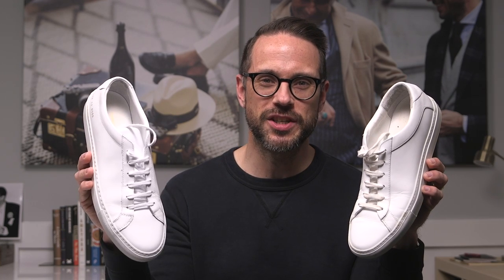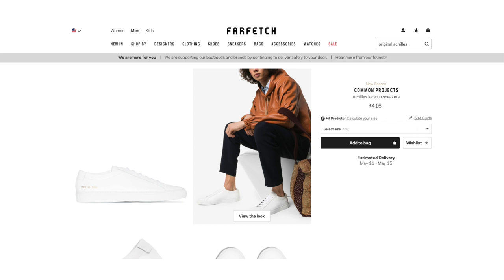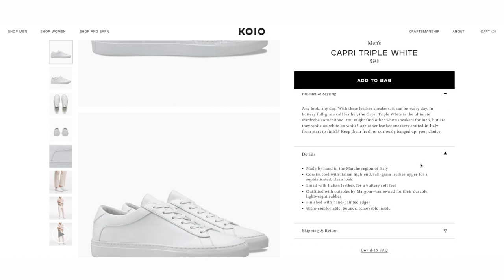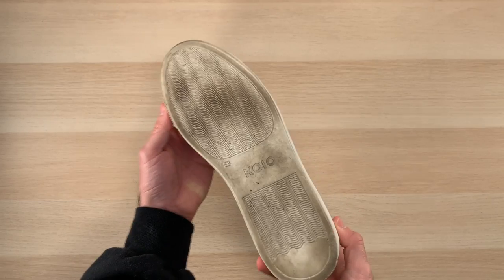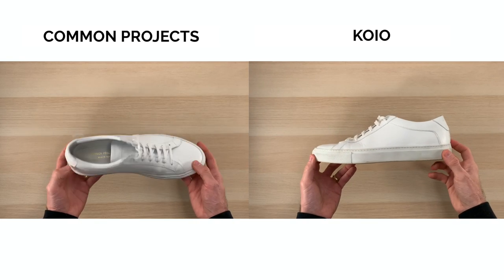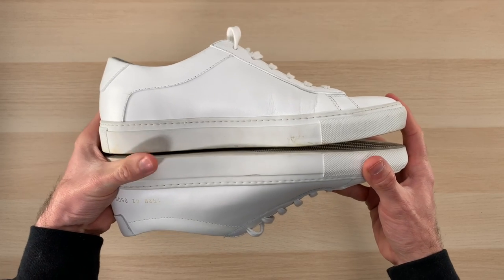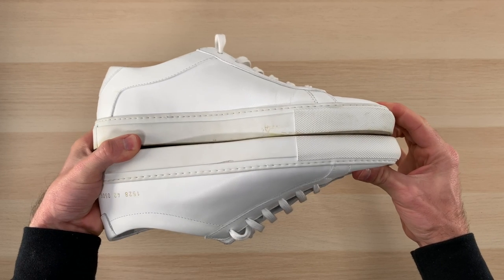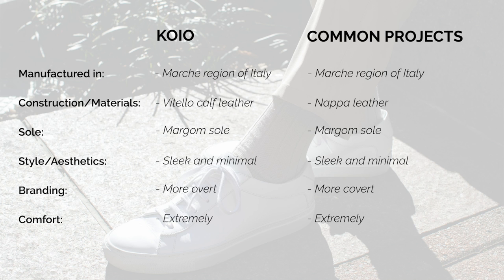Koio vs. Common Projects: Which Is Better? | Best White Leather Sneakers Menswear Review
If you've been looking for the best white sneakers (actually, the best white leather sneakers), you've no doubt considered the Koio Capri Triple White and the Common Projects Original Achilles. And in considering Koio vs. Common Projects you've likely asked yourself some of the following questions: Why are Common Projects so expensive? Are Common Projects worth it? Is Koio really as good as Common Projects?

0:00 - Koio vs. Common Projects
1:38 - Why Are Common Projects So Expensive?
2:51 - Koio Capri Triple White
3:34 - Common Projects Original Achilles
4:22 - Similarities: Koio vs. Common Projects
5:00 - Differences: Koio vs. Common Projects
7:07 - Full Comparison: Koio vs. Common Projects
8:08 - Which Is Best?

I've had a lot of experience with the Common Projects Original Achilles low tops. I bought my first pair seven years ago and I'm currently on my third pair, which are brand new. Although I've not tried the full range of minimal white leather sneakers throughout many different price categories (please refer to The Kavalier's video linked below for that), I have gotten to know the Koio Capri Triple White sneaker pretty well also.

In this video I'm doing deep-dive and full comparison of the Koio Capri Triple White and the Common Projects Original Achilles low. How do they stack up head to head? What are the similarities? What are the differences? And which is better? If you're looking the best minimal white leather sneakers in this class, this video is for you.